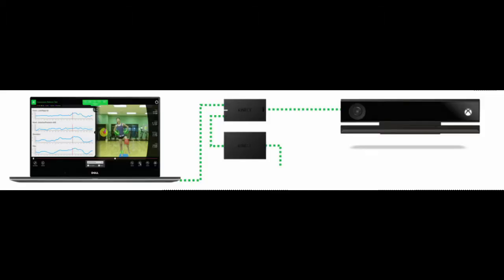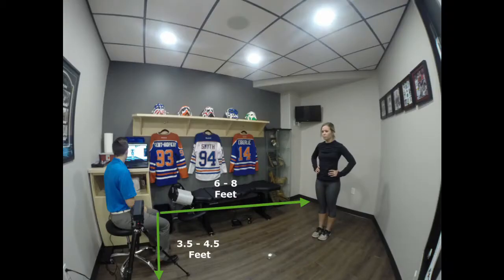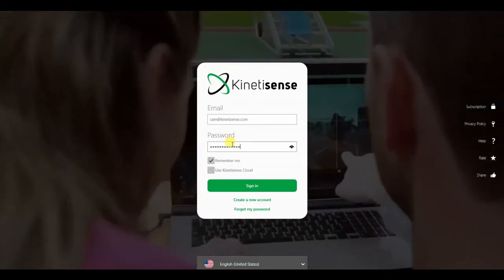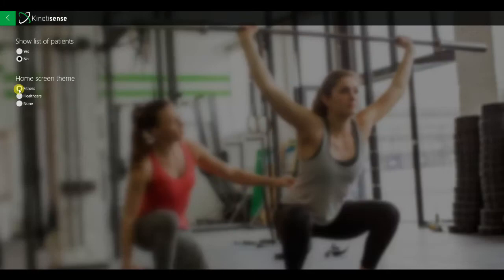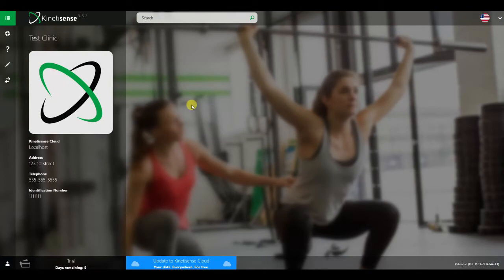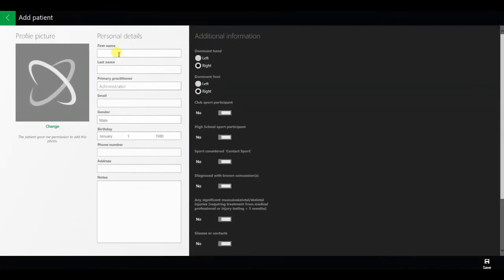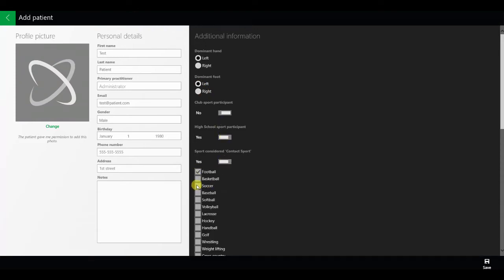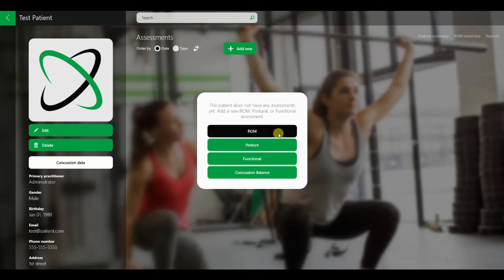Getting Started Tutorial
Version 3.6.4 Getting Started with Kinetisense